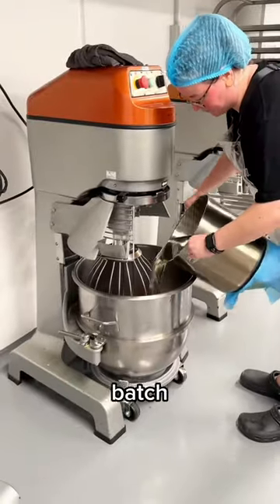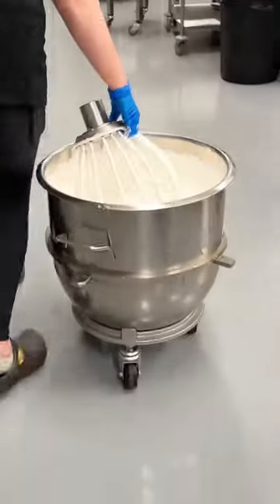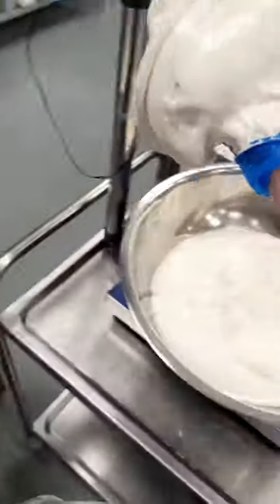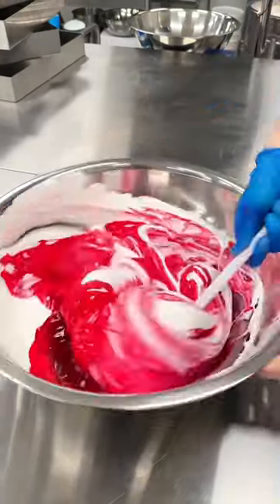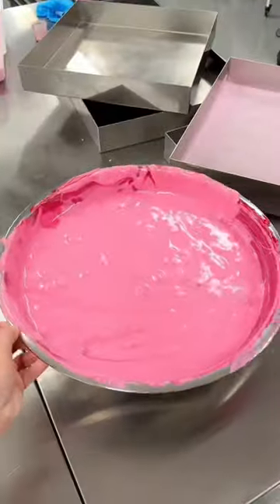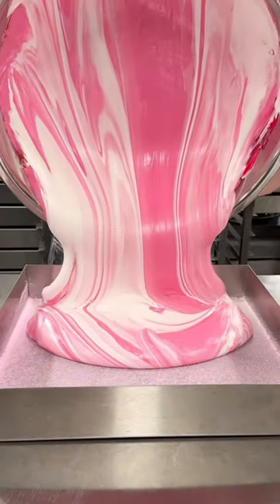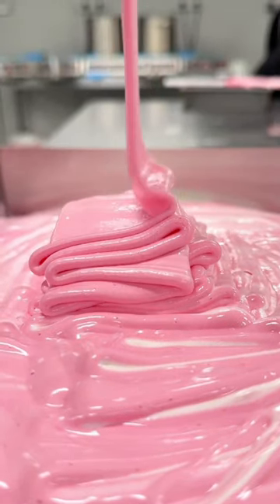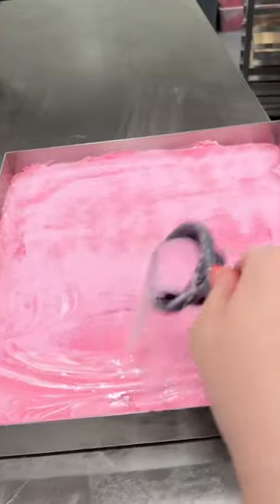Making the first marshmallows in our new factory! 🤗